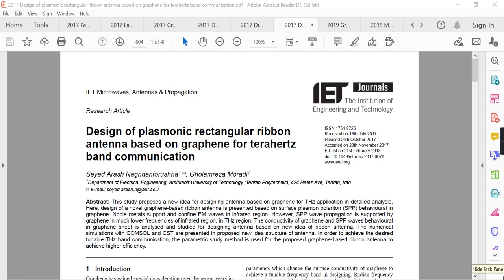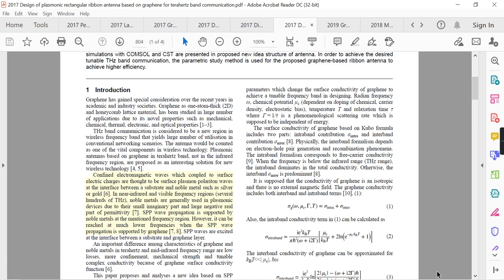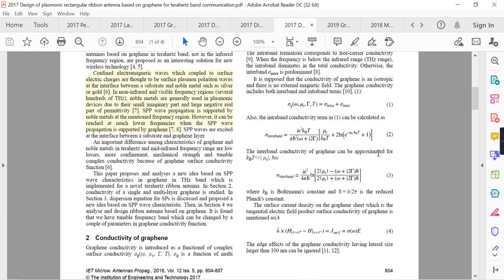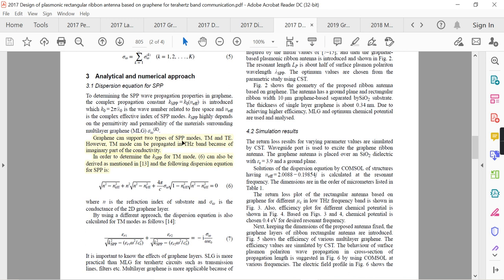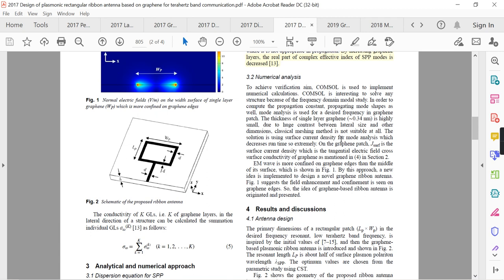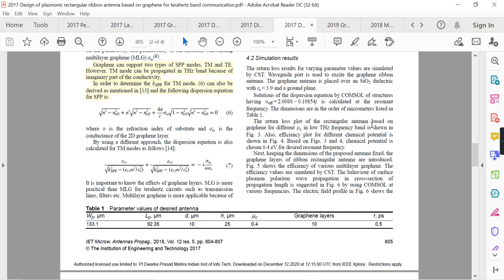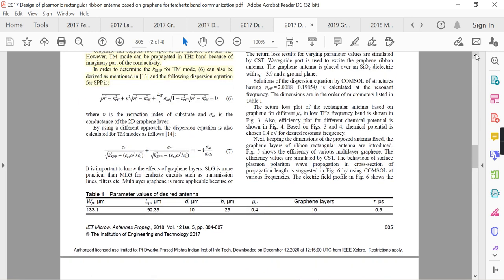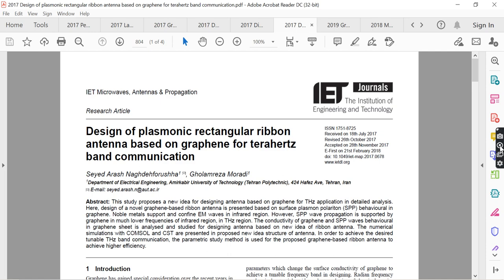Discussion on Plasmonic ribbon antenna using Graphene at Terahertz Frequency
Here, in this video, I have discussed this paper of Graphene Terahertz Antenna.